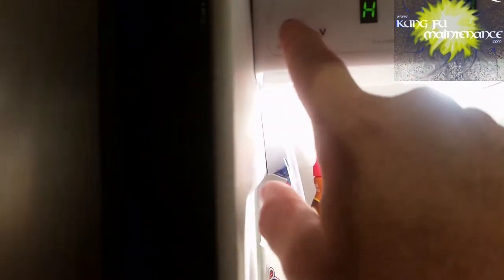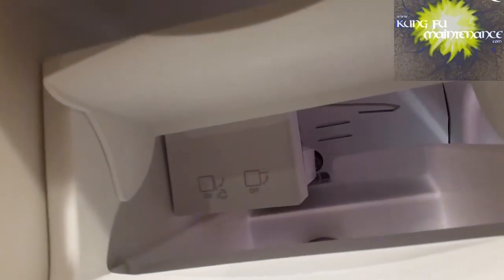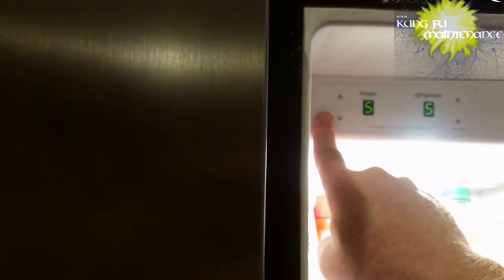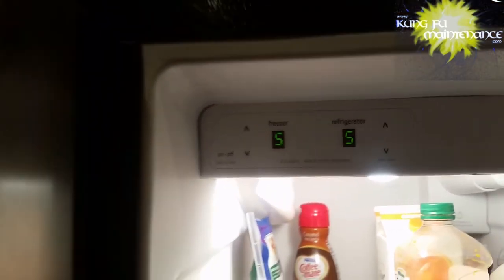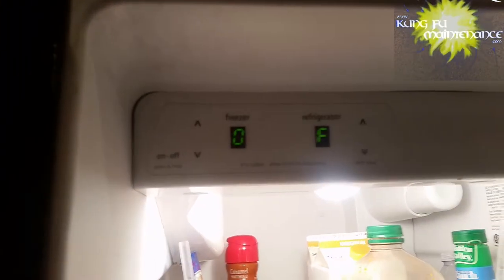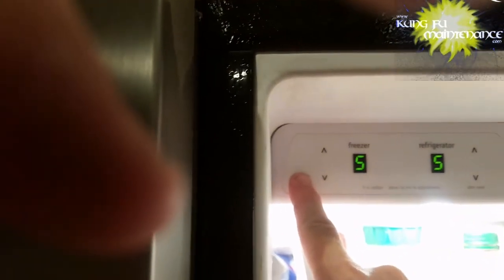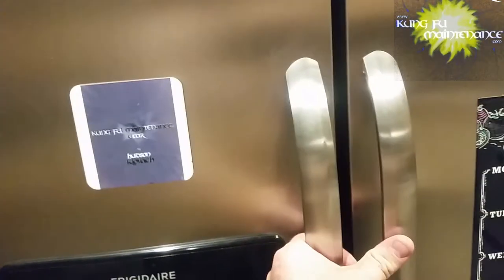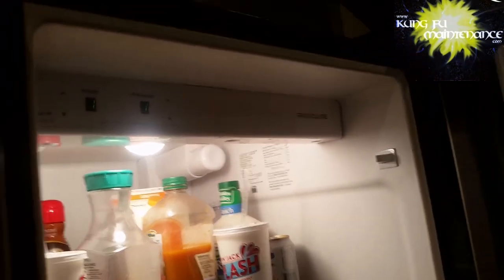Side By Side Refrigerator Making Loud Noise Enter The Defrost Mode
Kung Fu Maintenance shows Side By Side Refrigerator Making Loud Noise Enter The Defrost Mode